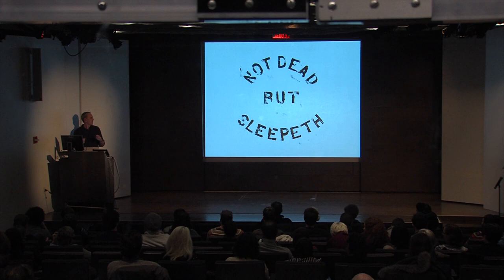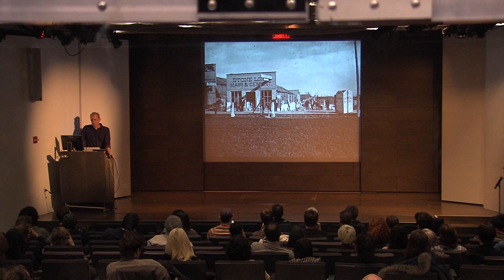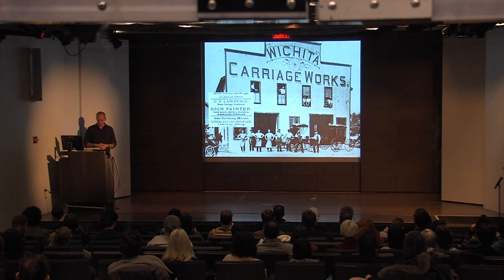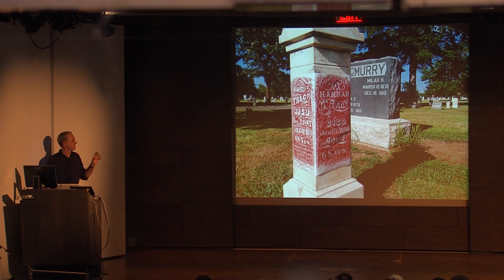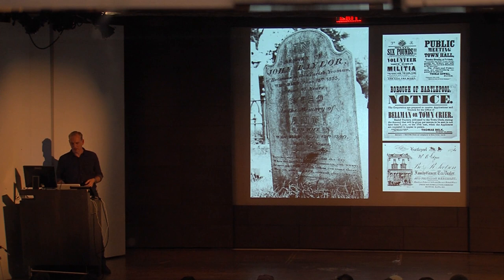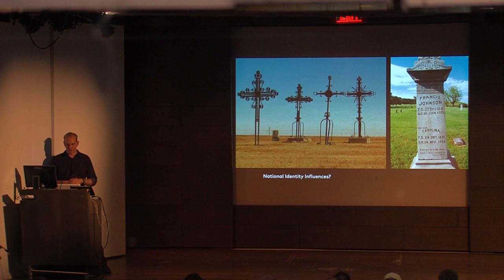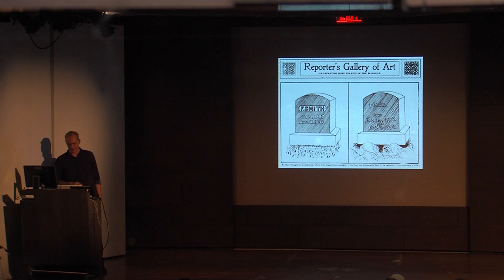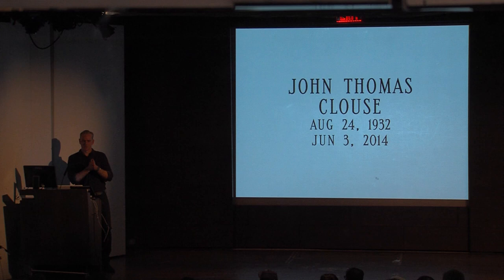Not Dead But Sleepeth: A Study of Gravestone Lettering with Doug Clouse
On Tuesday, February 17, 2015, Doug Clouse spoke about his research on lettering on nineteenth-century American gravestones and memorials. His work focuses on lettering in the Midwest, with particular attention paid to gravestones in and around Wichita, Kansas and the work of the marble company Kimmerle & Adams. The liveliness and variety of letterforms on memorials by Kimmerle & Adams and other Kansas firms reflect the ambition of pioneer settlers as well as the influence of print typography on inscriptional lettering. The ebullient mix of scripts, slab serifs, serifs, grotesques, and shadowed letters, the way lines of letters curve and angle, and the integration of letters with ornament recall the fancy print typography of the same period, the 1870s and 80s. Clouse looks closely at the letterforms and trace the materials, skills, technologies, and beliefs about death that coalesced to create this brief Midwestern flowering of lettering in marble.

This talk was part of Type@Cooper's Herb Lubalin Lecture Series at The Cooper Union. The recording was made possible by a generous sponsorship from Hoefler & Company.